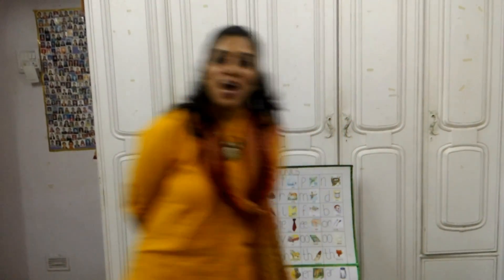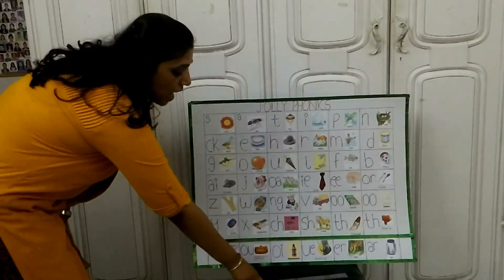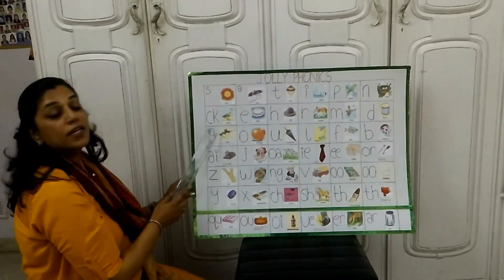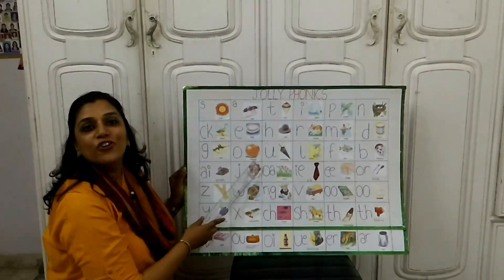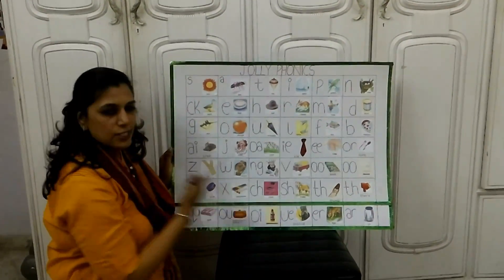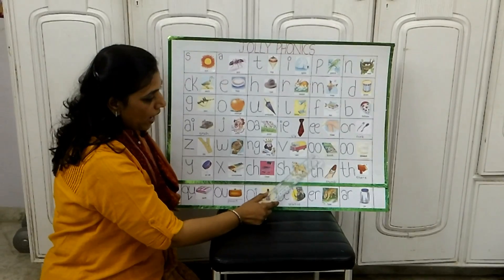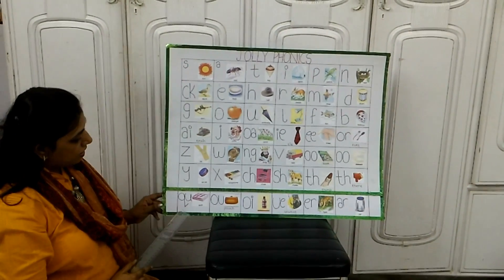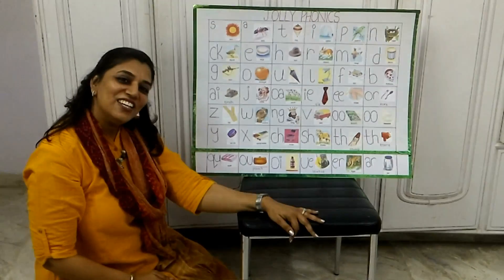Ecce Government Certificate. Join Offline Online Best Course On How To Teach Kids. 📞+91 9833119953